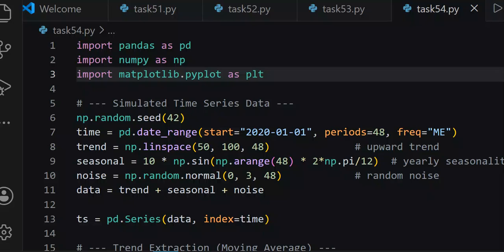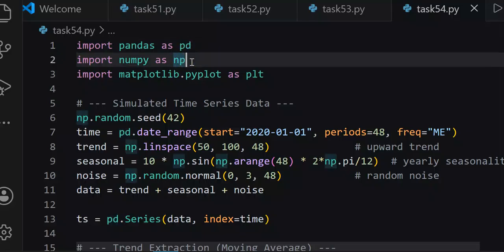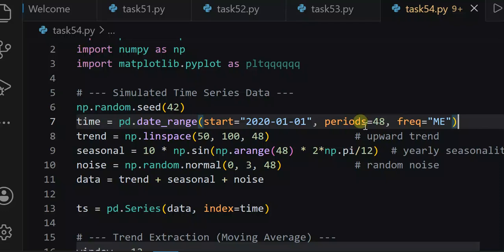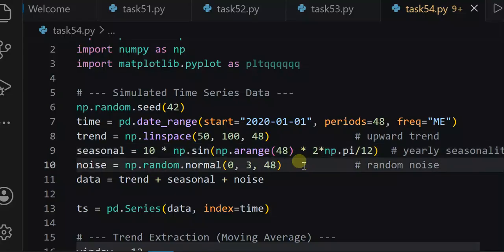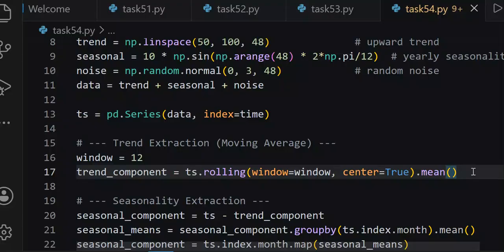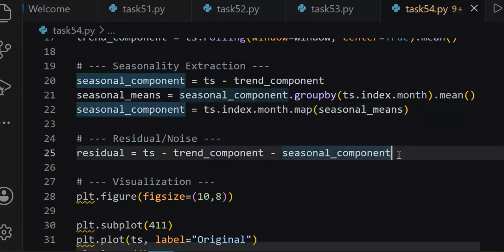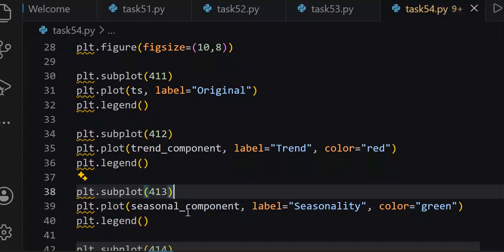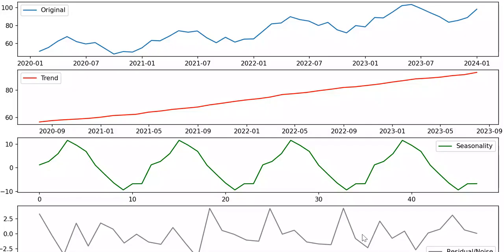core components in Time SeriesAnalysis ... | Python Data Analysis and Visualization